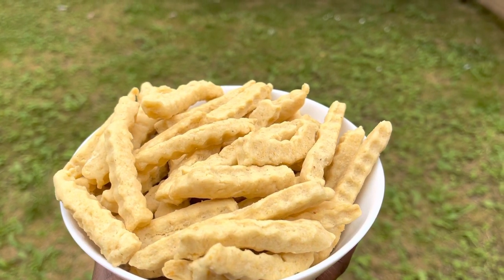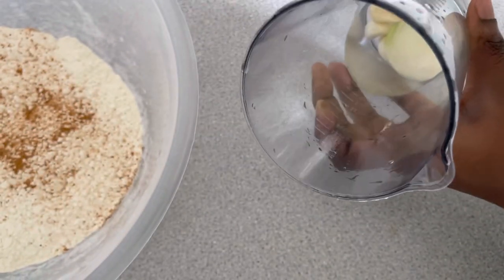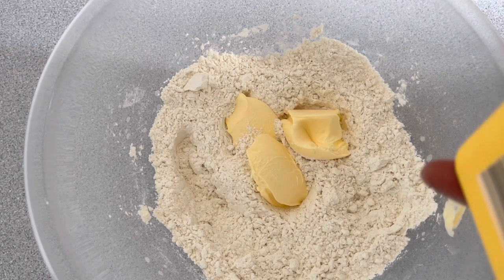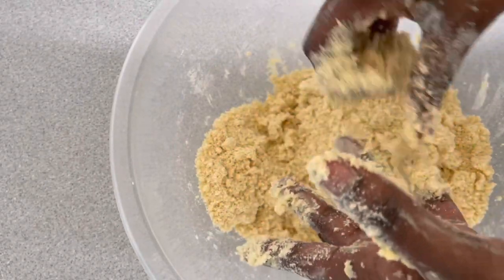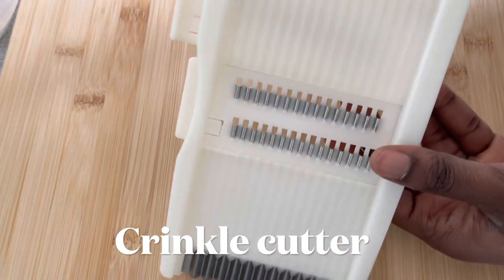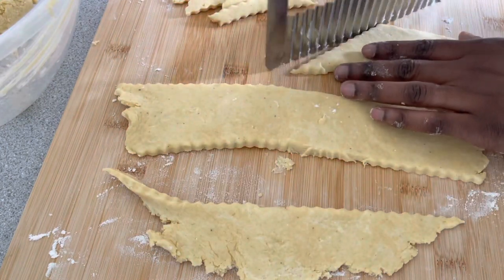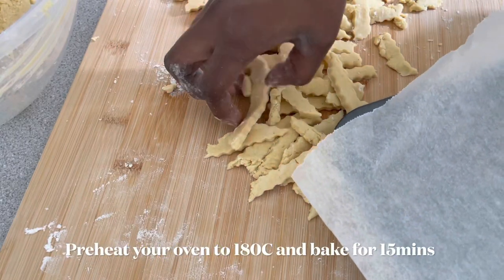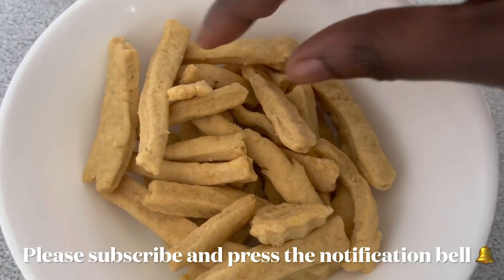How to Make Crunchy Oven Baked Chips| Savoury Chin Chin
Ingredients:
250g Flour
1 1/2 tsp Baking Powder
125g Margarine
Piece of Onion
2-3 Cloves of Garlic
1/4 tsp Salt
1 tsp Sugar